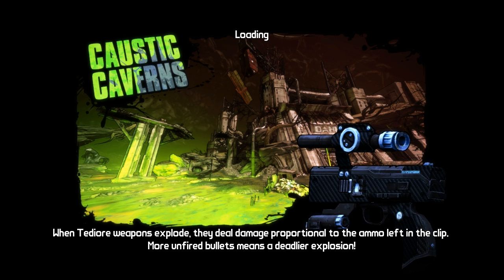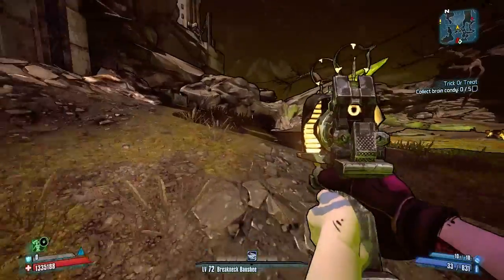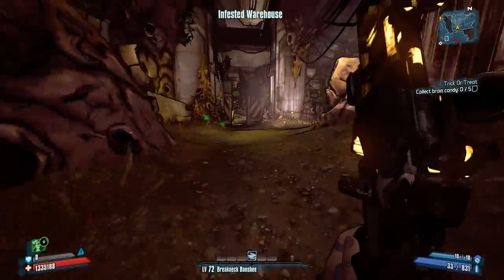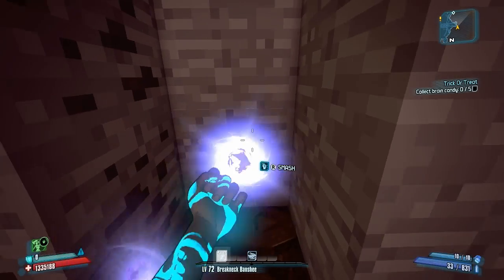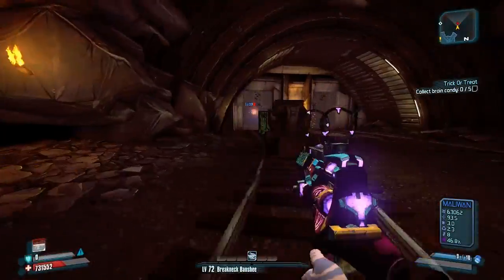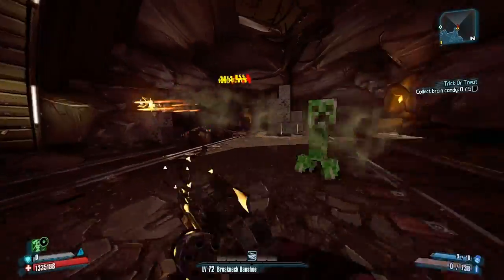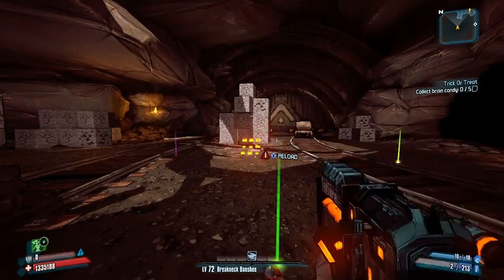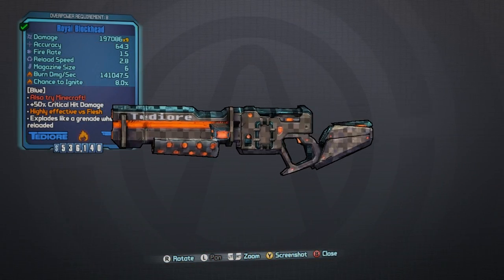Borderlands 2 - How to Get the Blockhead Shotgun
Fast way to get one of the best Shotguns in the game!

The backing track to this video is:
Aeph "Etv" (Lifted Music)
If you like the music played in the background, you can find plenty more of it on the Lifted Music